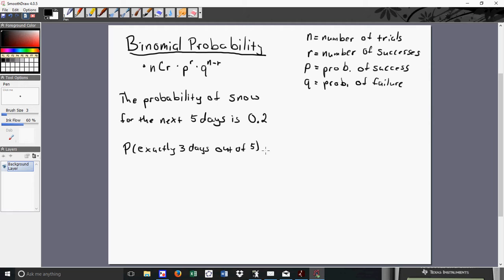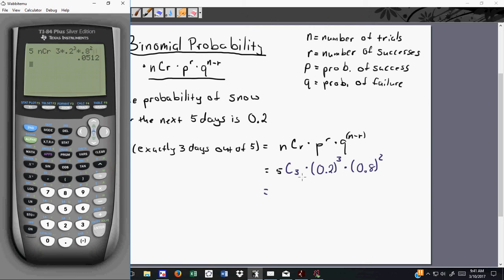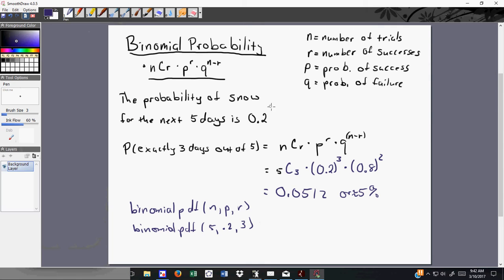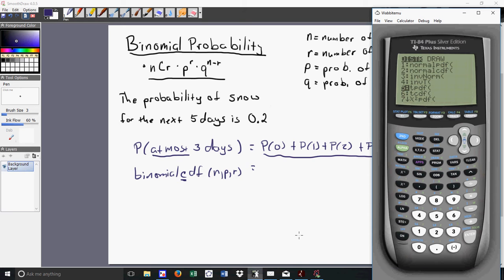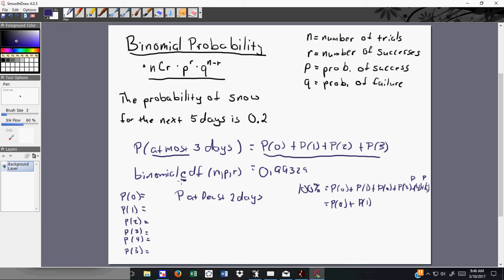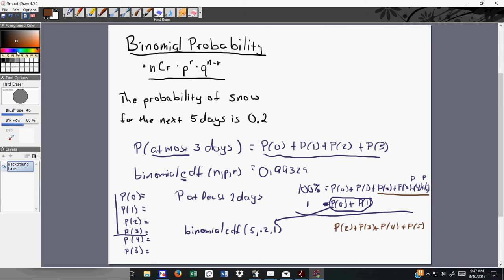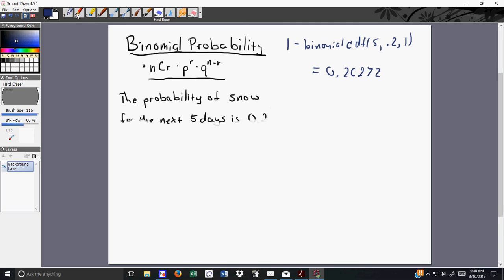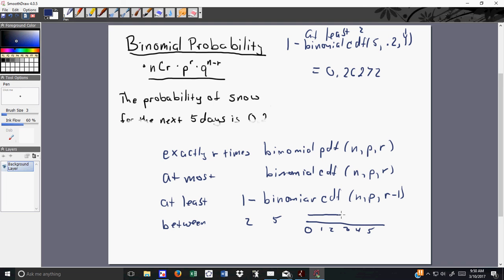binomial probability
This video explains how to use the binomial probability formula. It also explains at most, at least, and between.